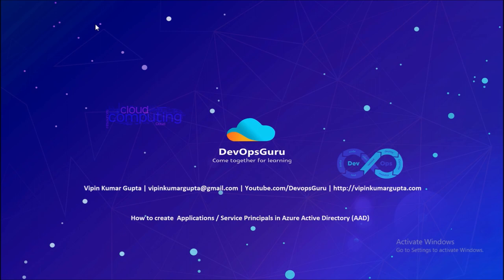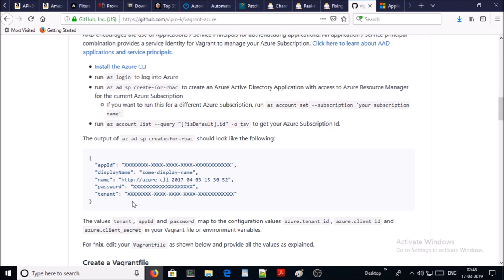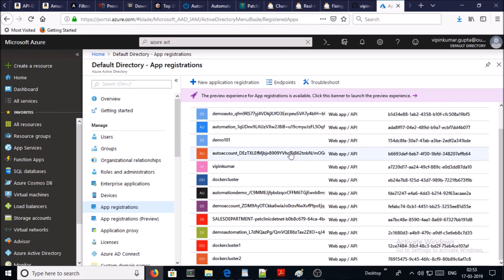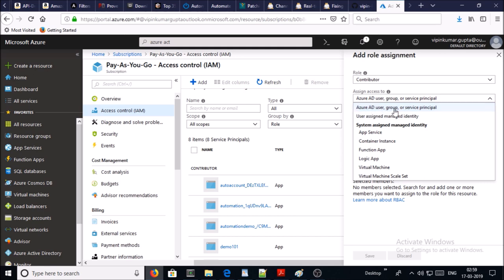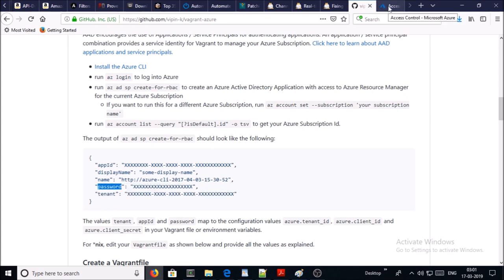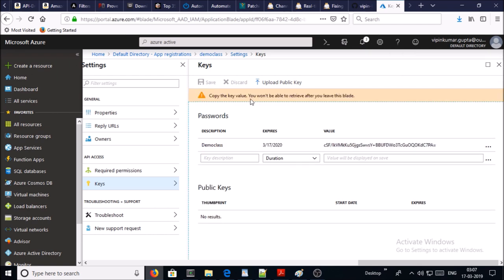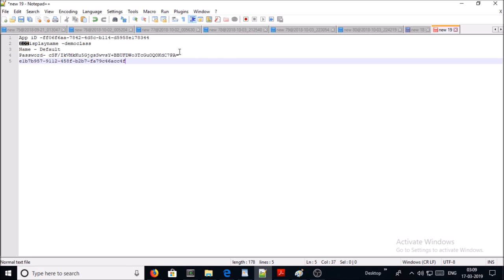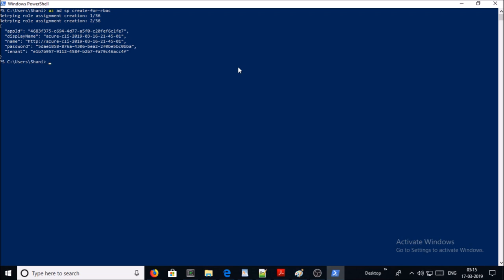How to create Application ID and service principal in Azure Active Directory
- What application ID and service principal ?
- Why do require application ID and service principal ?
Creation of Application ID and service principal in Azure Active Directory in portal and CLI